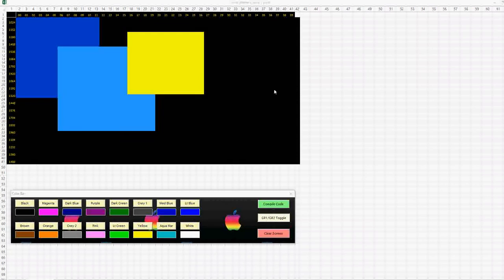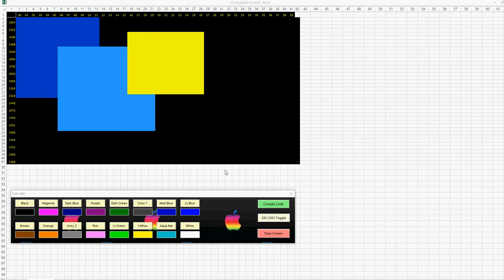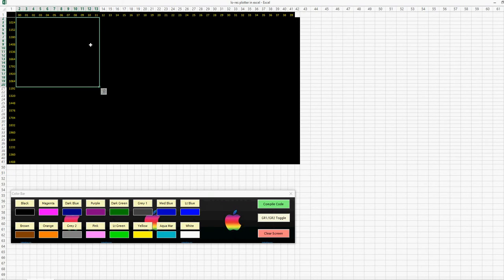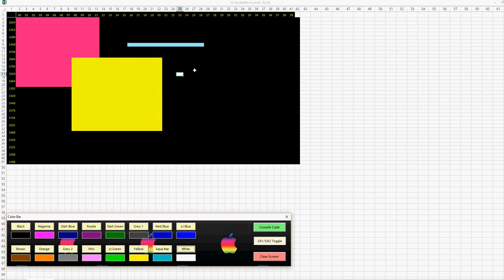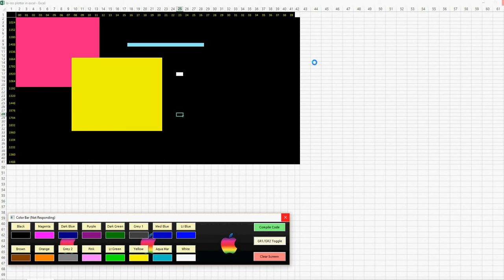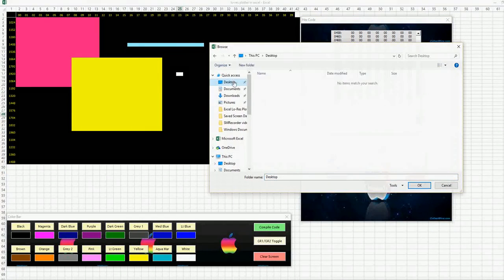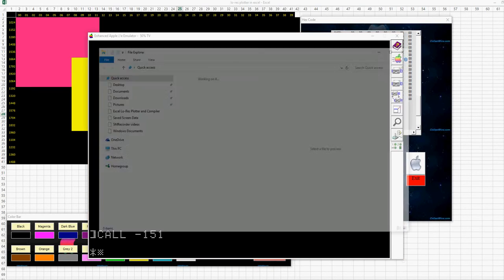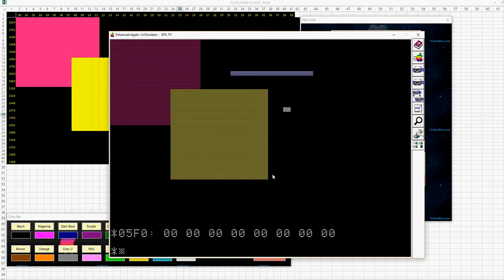MS Excel Apple lo-res plotter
Apple Lo-Res plotter made using MS Excel. It will convert graphics into decimal or hexadecimal for easy loading into an Apple emulator.